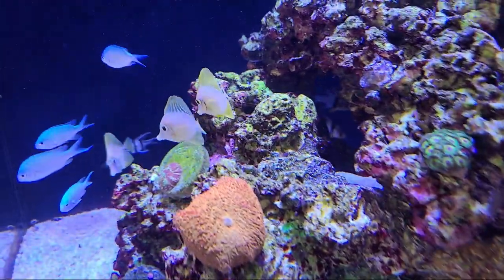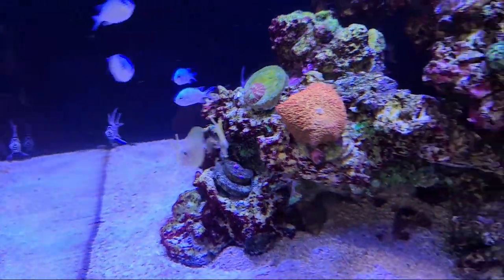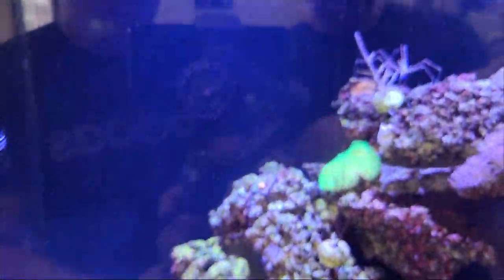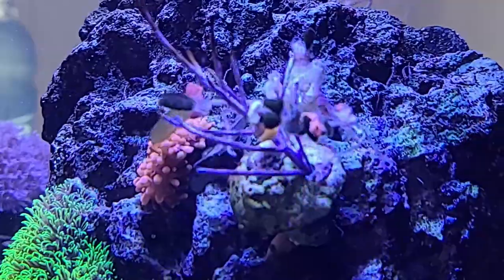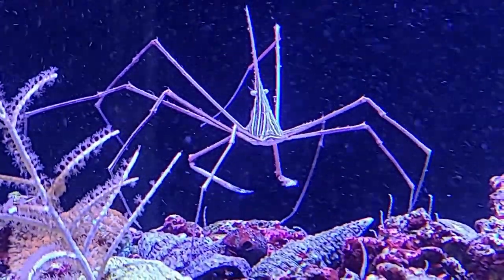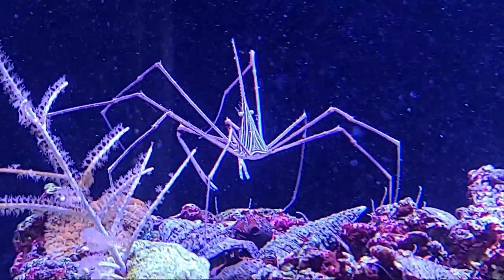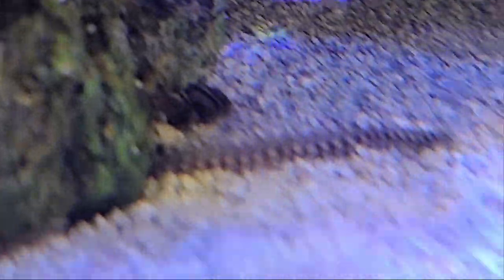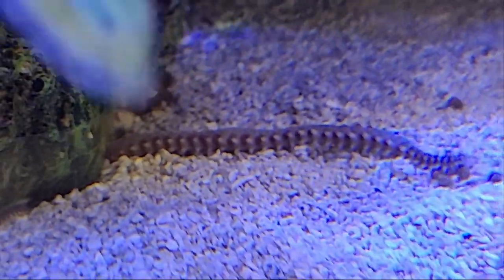Adding Arrow Crabs to a reef tank to help control the bristle worm population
Who has the perfect shaped little claw to reach in and grab bristle worms out the rocks and eat them.  The Arrow crab does.  It is a please watching this little guy go to work cleaning the rocks.